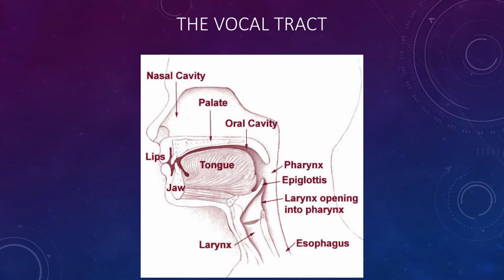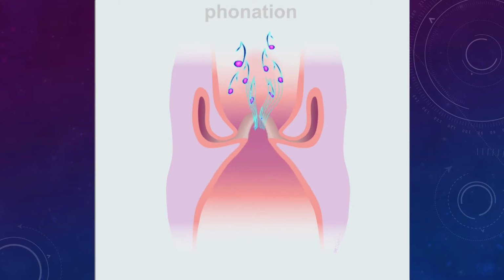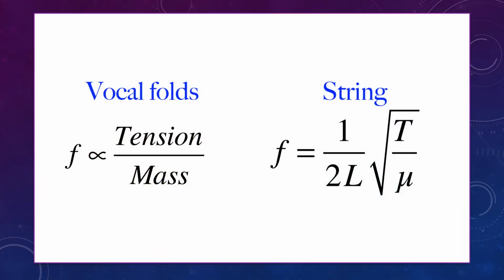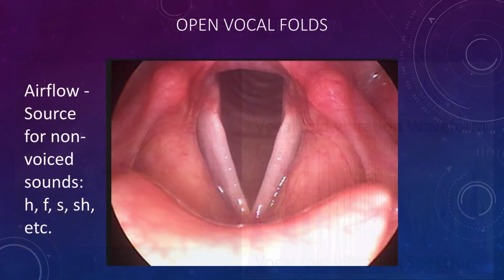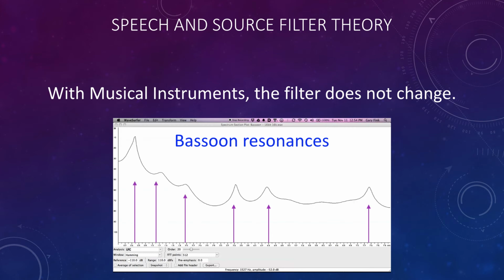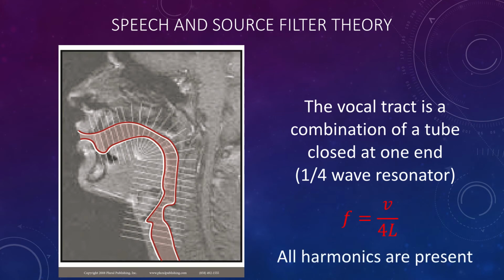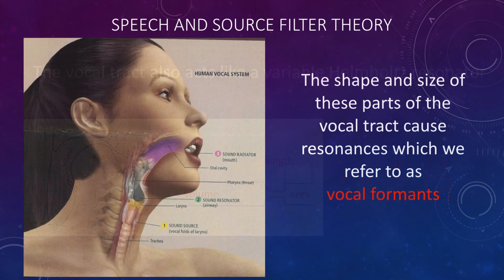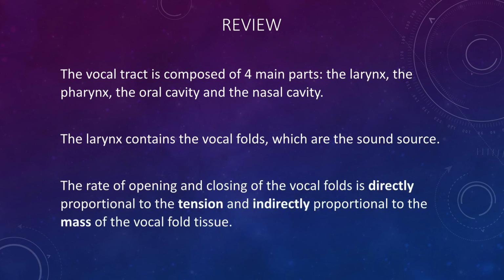Module 12.1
Module 12.1 Anatomy of the Vocal Tract